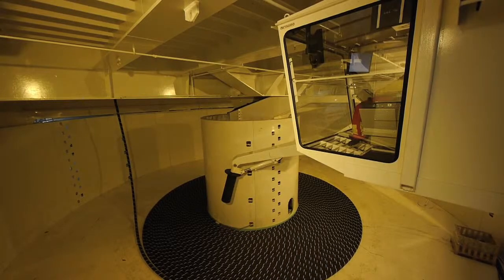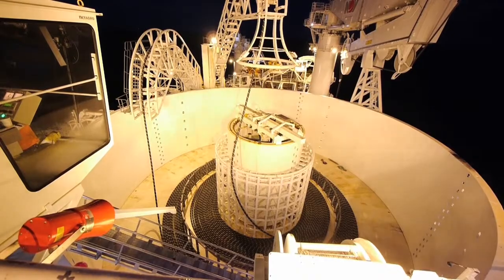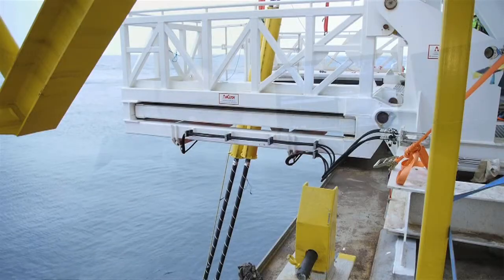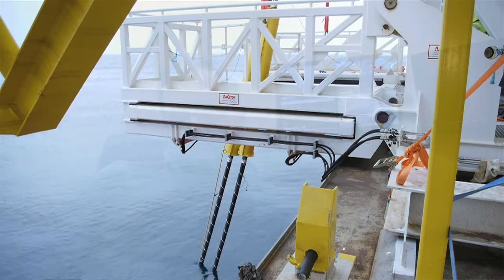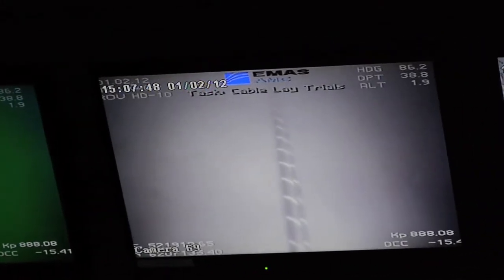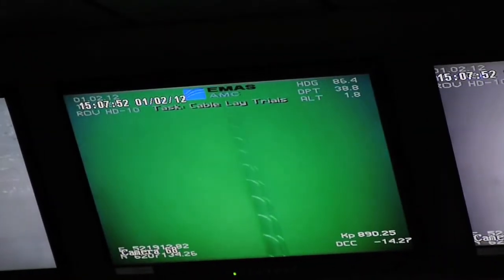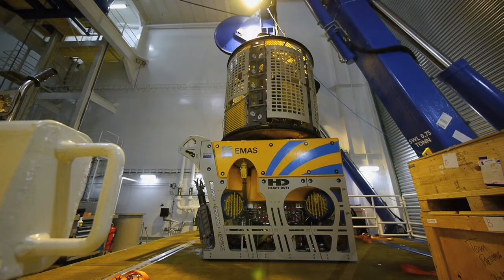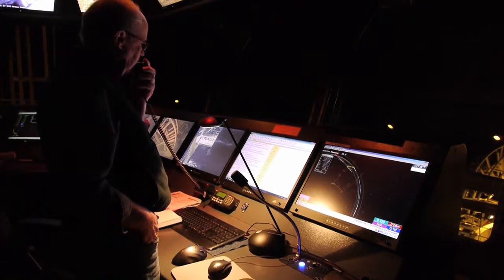Laying power cables in the Baltic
The laying of power cables with an ROV monitoring the touchdown